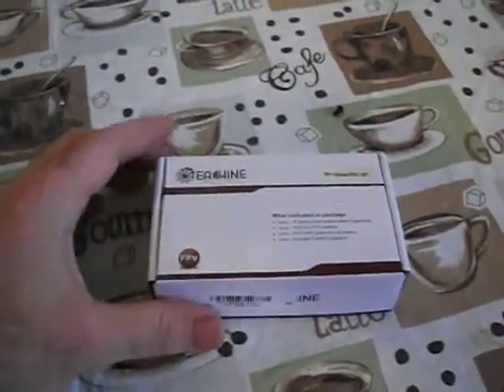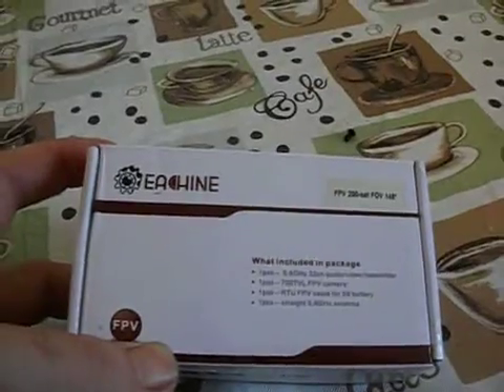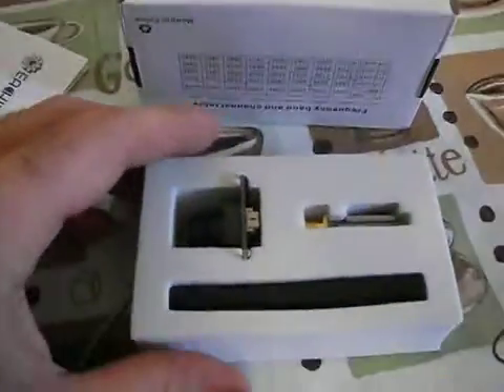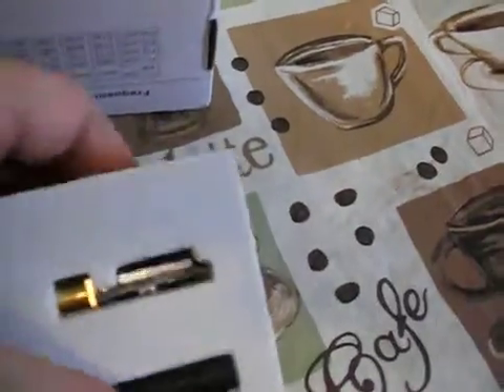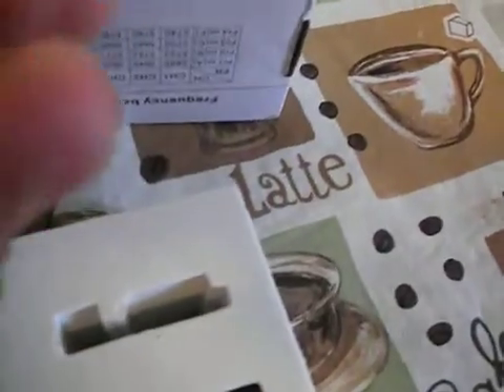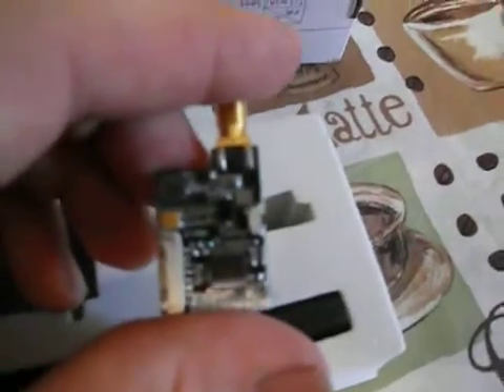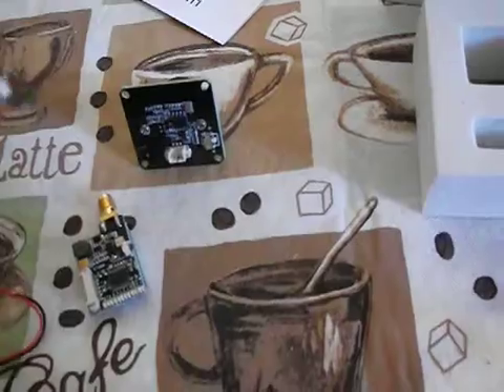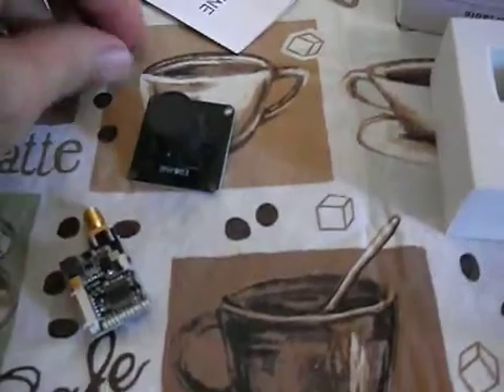Eachine 700TVL 1/3 Cmos FPV 148 Degree Camera w/32CH Transmission unboxing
A quick unboxing. Great for beginner fpv pilots like me.
Package Included:
1 x Eachine 700TVL 148°camera
1 x 5.8G image transmission
1 x Antenna(2db)
1 x 5P Cable
1 x Manual
Type:PAL / NTSC (free switch, please note that you need to turn off the electricity before switching or it may fail.)
Power Supply: 3.6-5.5V (powered by image transmission)
Power consumption: 60mA@5V
Sensor: 1/3” CMOS
Resolution: 700TVL
FOV: 148°
Lens: 2.6mm IR coated
Operating temperature: -20°C - 70°C
Camera Size: 32 x 32 x 23.5mm
Lens Size(Length x Diameter): 15.3mm x 14mm
Weight: 12g
Usage: Compatible with general 5.8G transmitter
148°horizontal view angle (ideal for fixed camera)
Specification of image transmission
Supported video format: NTSC/PAL
Banggood